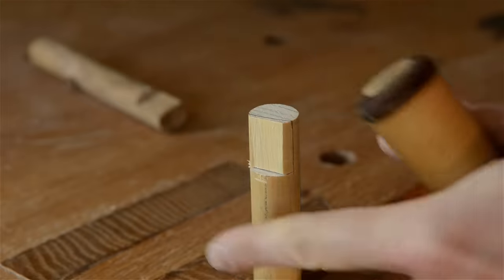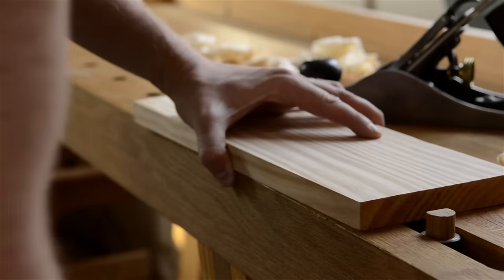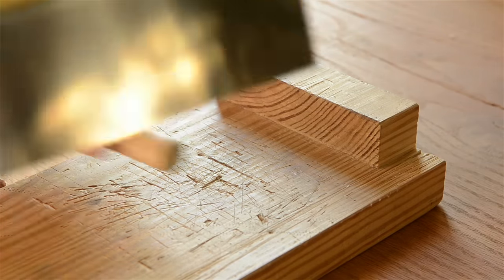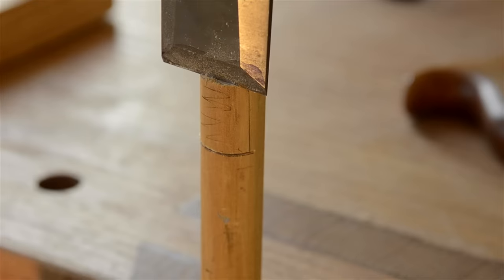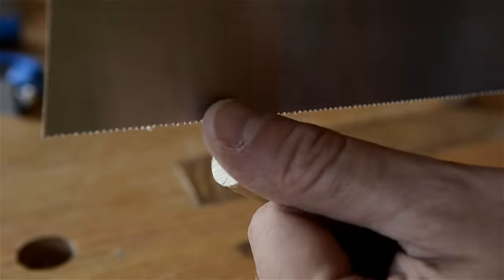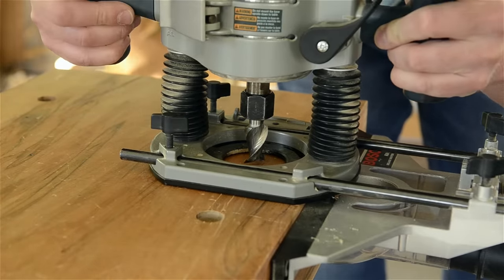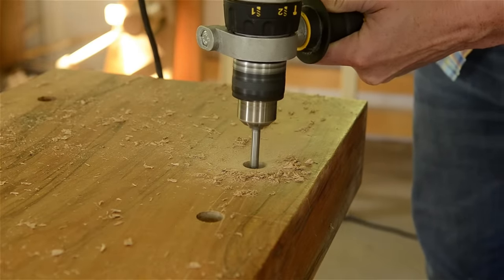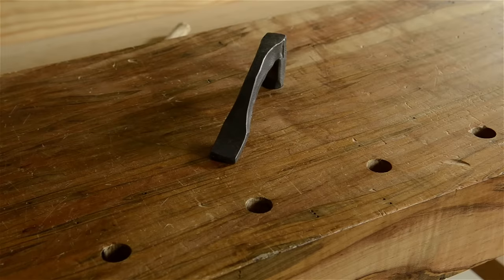How to Make Workbench Dogs, Dog Holes & Holdfast Holes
Learn how to easily make affordable wooden bench dogs, and a simple, quick & accurate way to bore bench dog holes and holdfast holes. Links mentioned in the video:

* My Plunge router
* My router fence
* 3/4-inch spiral upcut bit
* My corded hammer drill
* Spade bits